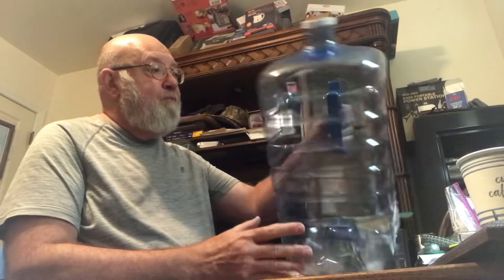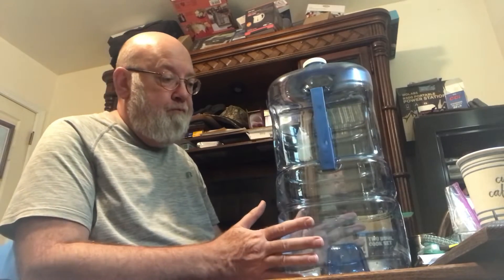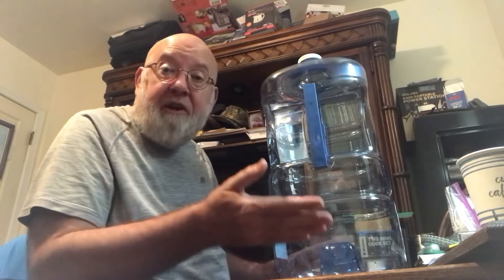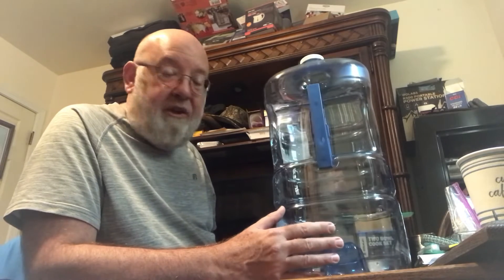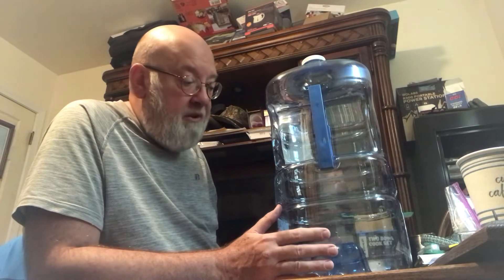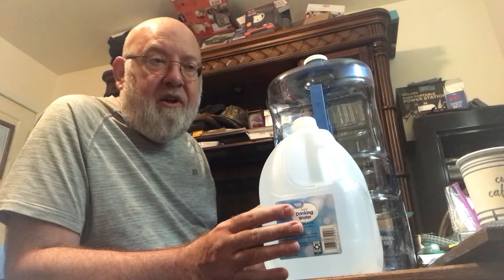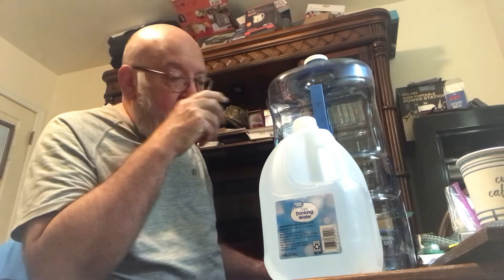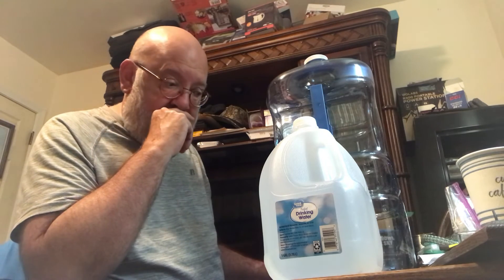Water Storage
Water storage is an important part of being prepared when an outage occurs.

David Lynn
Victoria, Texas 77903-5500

Always be prepared and have a blessed day. 🙏🏼